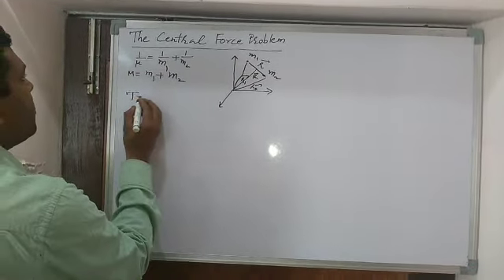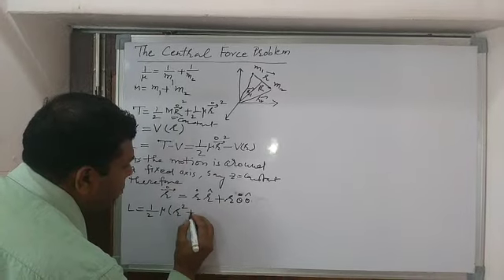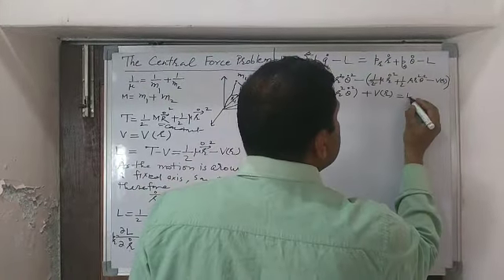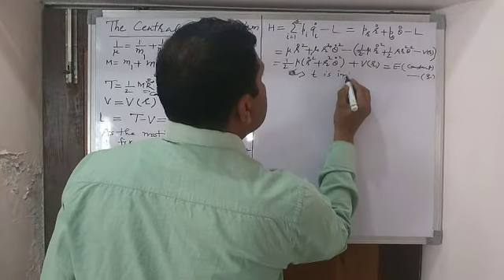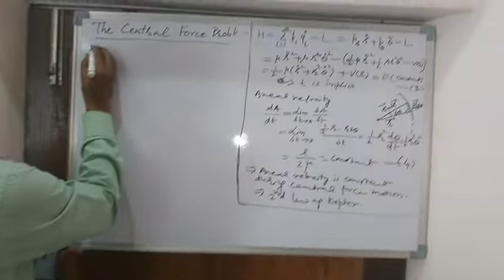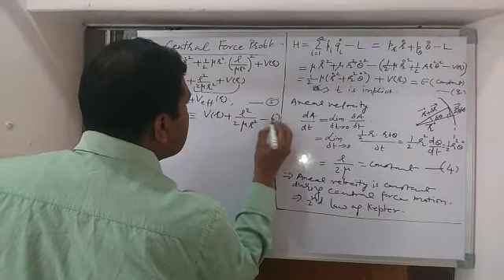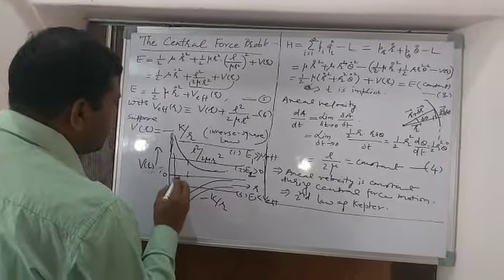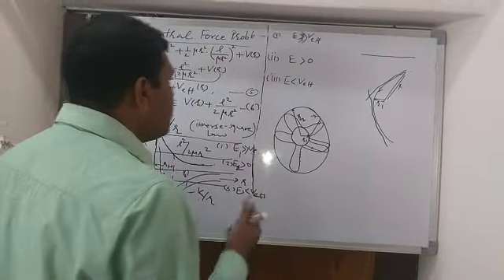21. CMET Unit 2 Module 3 Central Force Motion 1